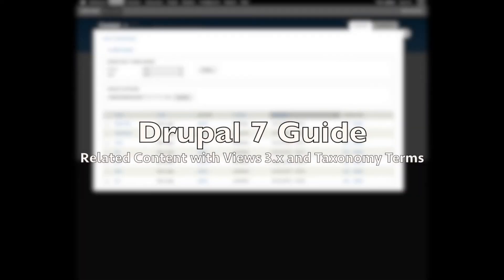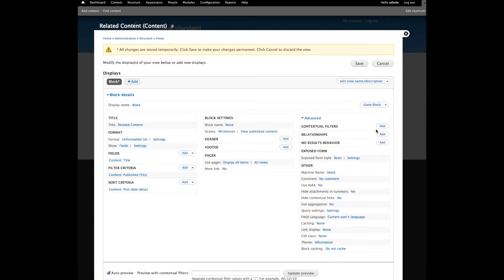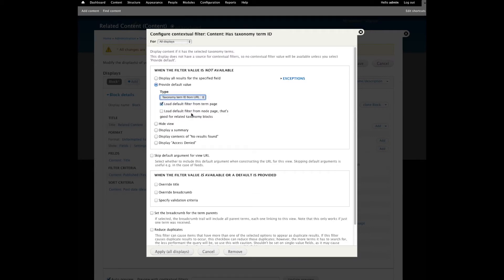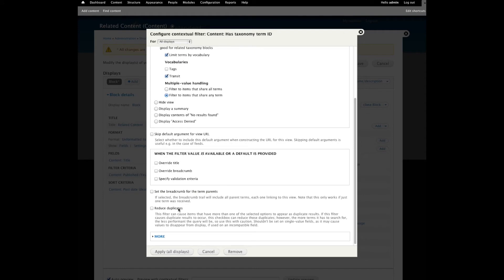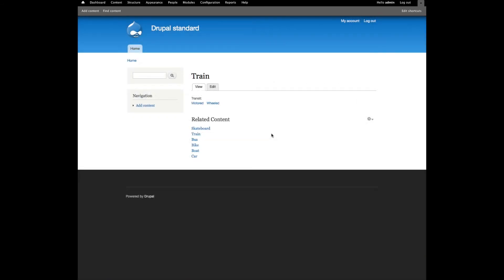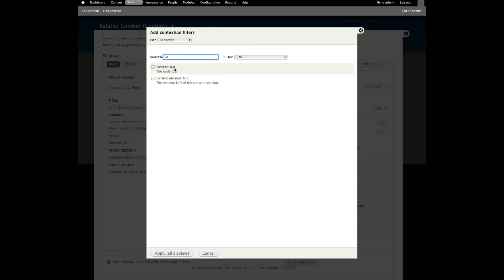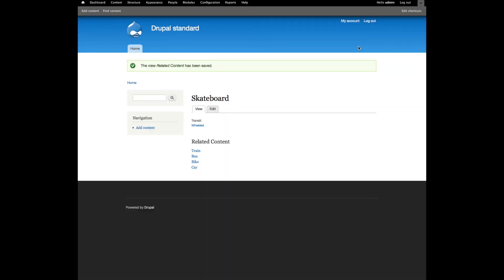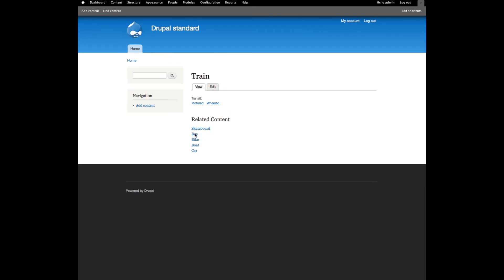Drupal 7 Related Content with Views Module Tutorial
This is the video portion of our full guide to Drupal related content using Views and Contextual Filters:

Use taxonomy terms and nodes to relate content to each other via Views module. In-depth walkthrough tutorial to utilizing Drupal 7 and Views 3.x to query related content and remove unnecessary content with contextual filters and exclusions.

- Create a View
- Add contextual filters
- Display nodes based on taxonomy terms from another node